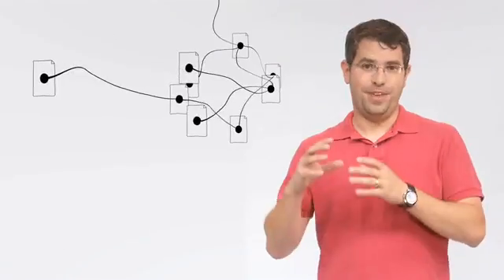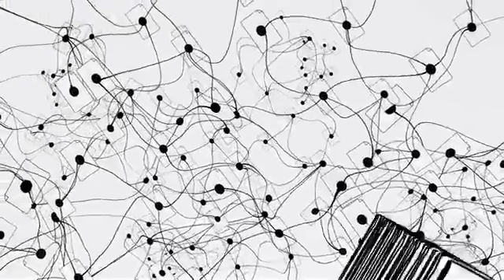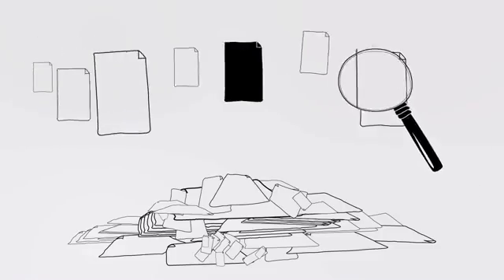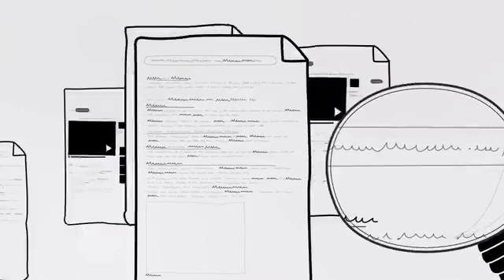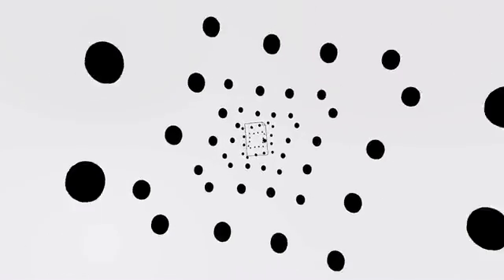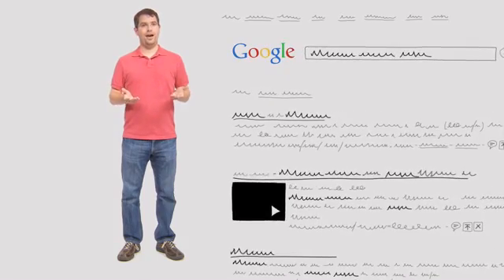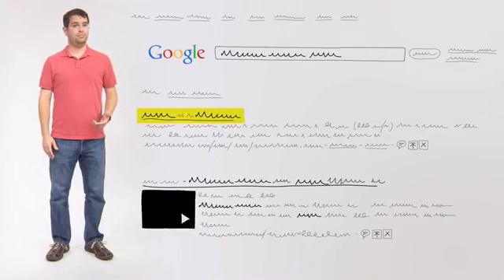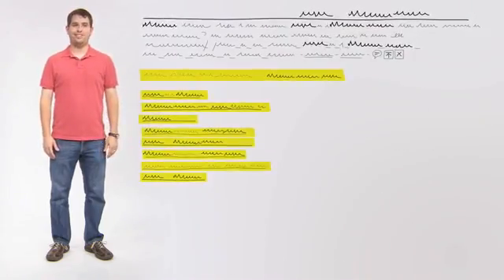Understanding SEO(Search Engine Optimisation) [by Google Engineer MATT CUTTS].flv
Google Engineer MATT CUTTS explaining How Google SEO works( working of internal Spiders in Google systems).